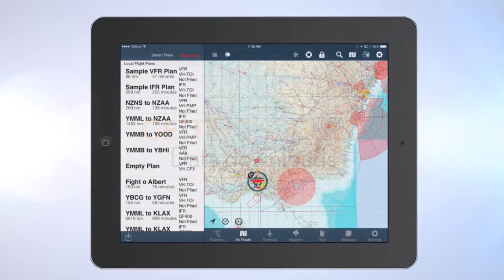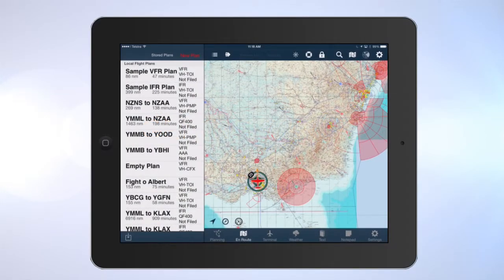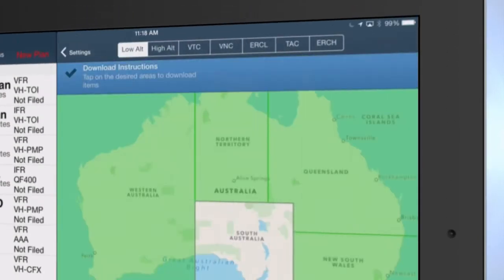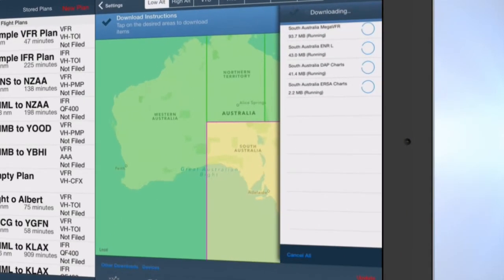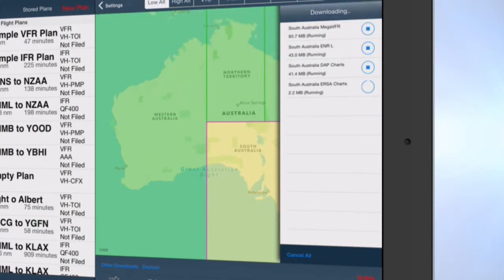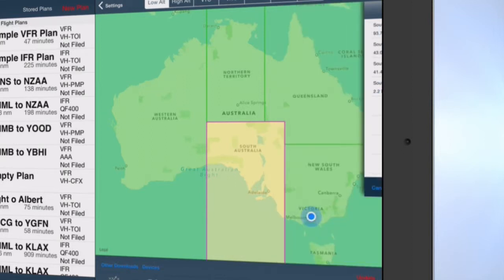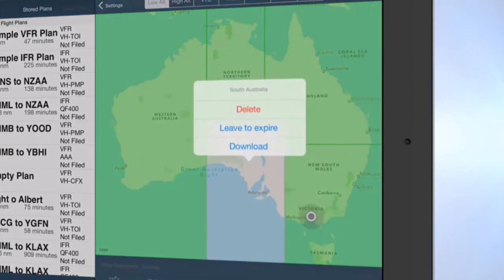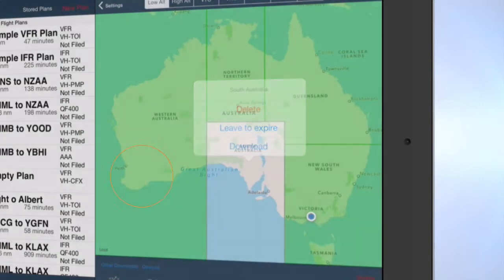AvPlan EFB Getting Started – Data Downloads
Getting Started With AvPlan EFB - Downloading data for offline use